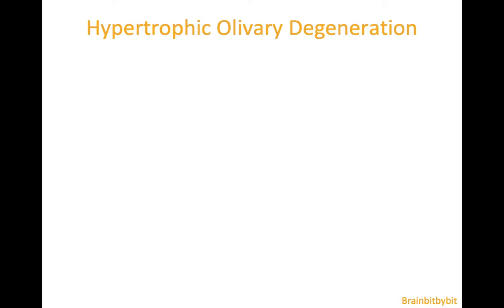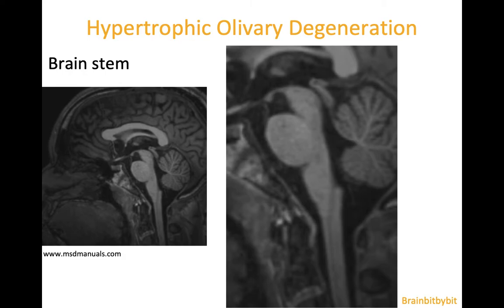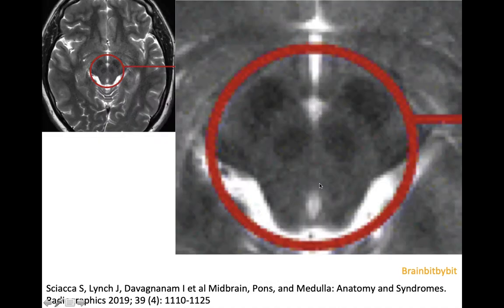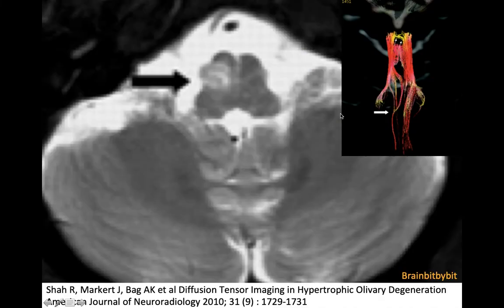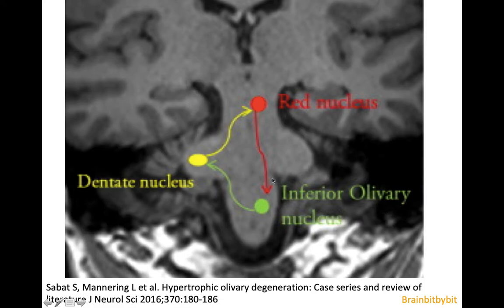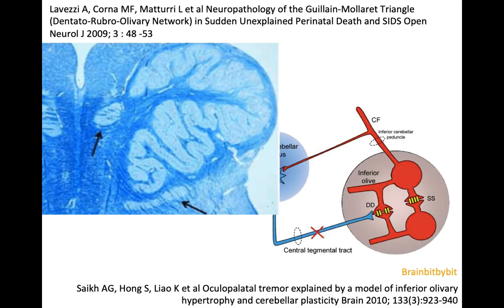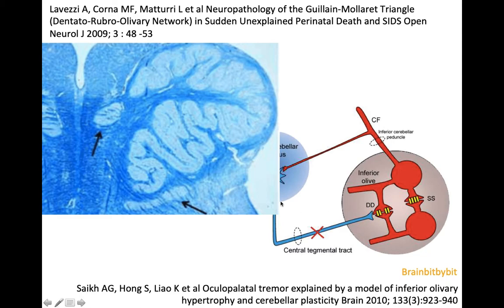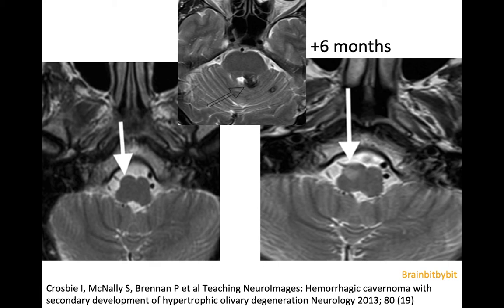2. Hypertrophic olivary degeneration; brain stem anatomy, GABA, Guillain-Mollaret, MRI imaging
On imaging T2 hyperintensity and swelling in the medulla at the level of the inferior olivary nucleus must not be mistaken for a tumor. In contrast to atrophy, Wallerian degeneration and neural loss occurring in many other diseases, in the olivary nucleus hypertrophies after disruption of its input.